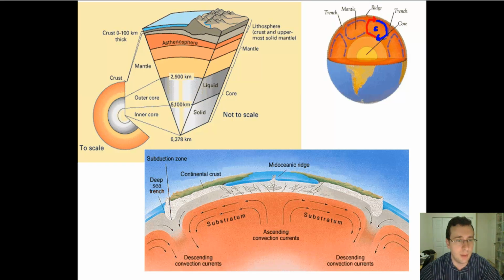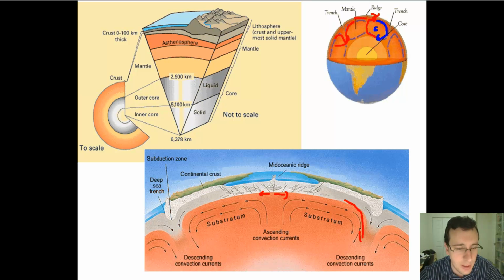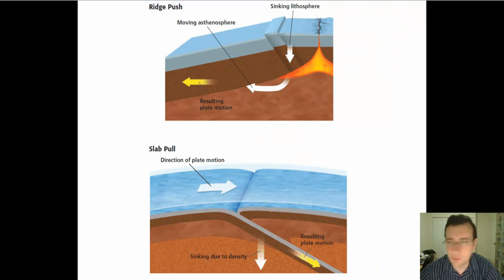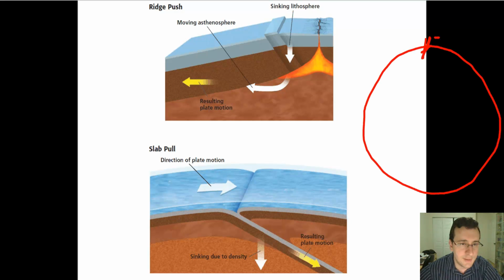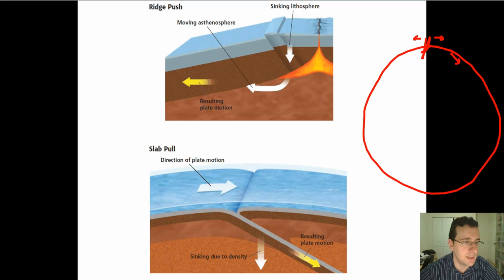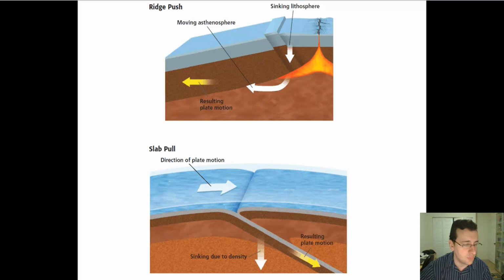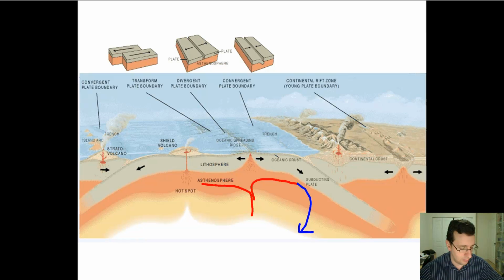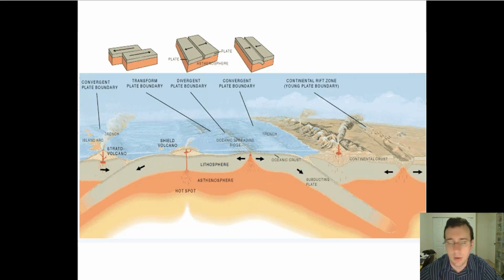Why Plates Moves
Mr. Lima explains how mantle convection and gravity (through ridge push and slab pull) help move tectonic plates